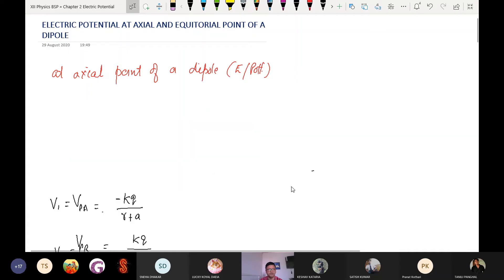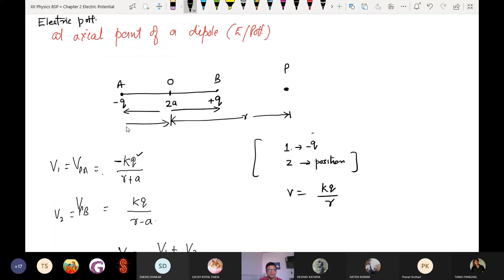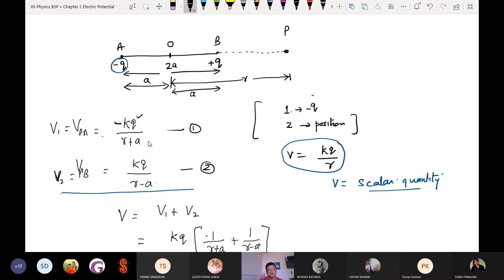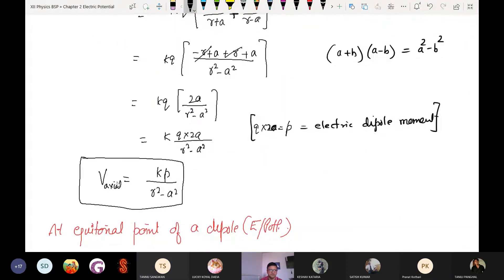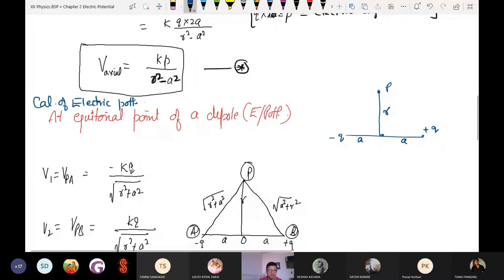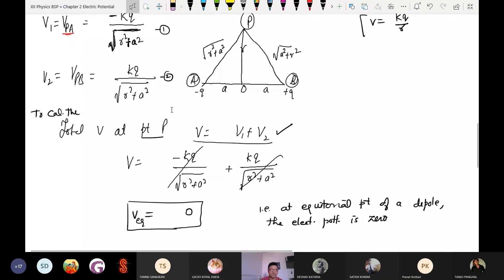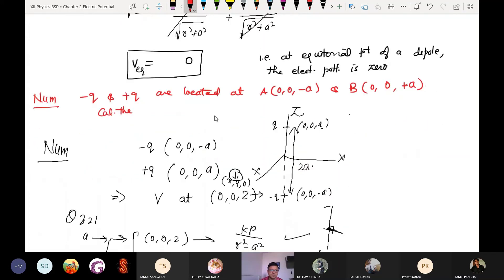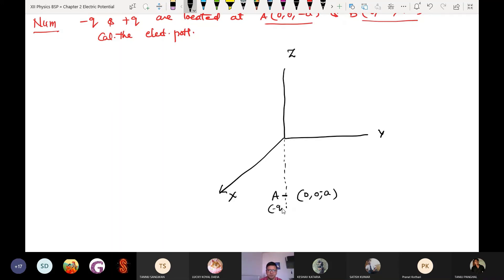electric potential at axial and equatorial point of a dipole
This video help to understand about the electric potential at axial and equatorial point of a dipole.